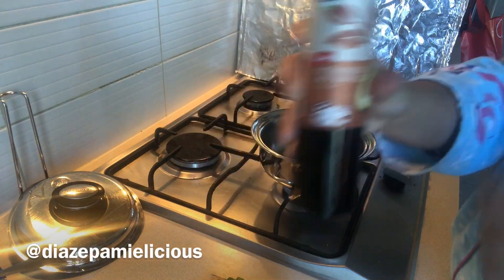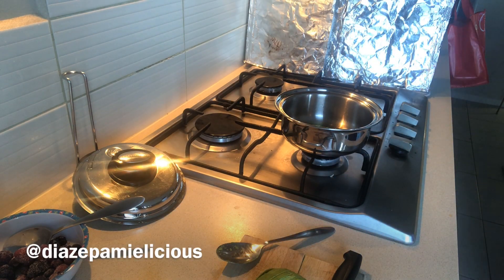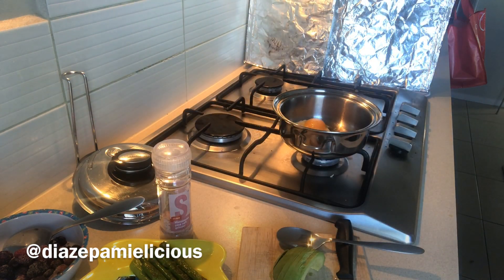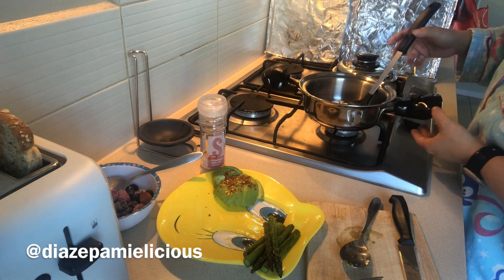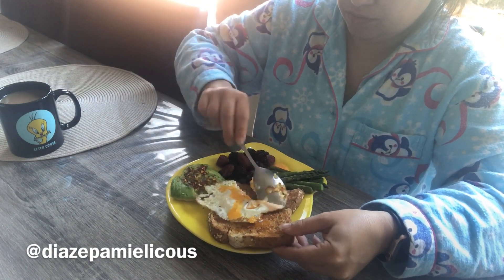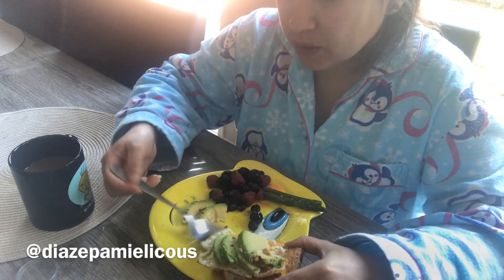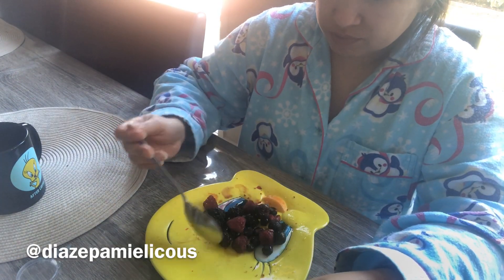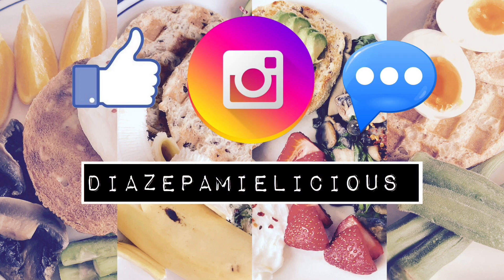Breakie plate 4️⃣ | Vlog #6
Hi Mga Teh n Kuya's!

If you love to see more of my breakfast plating check out my instagram page.